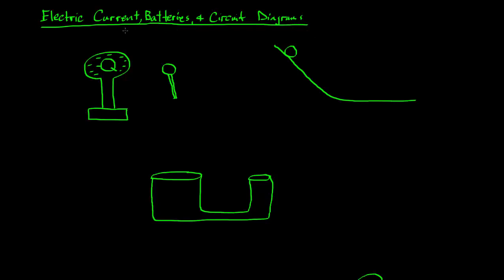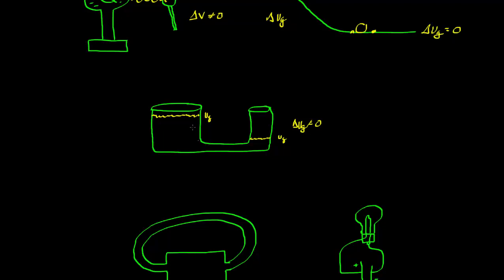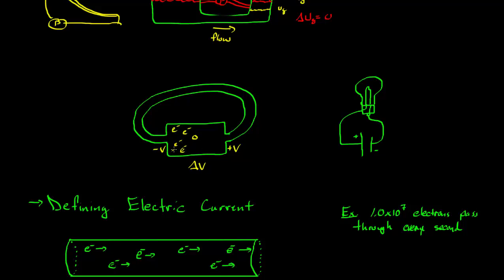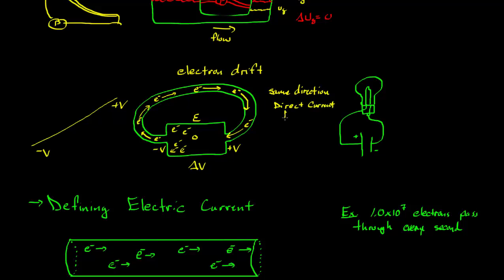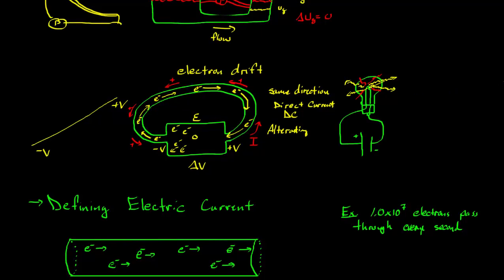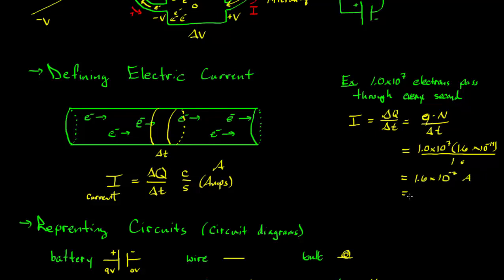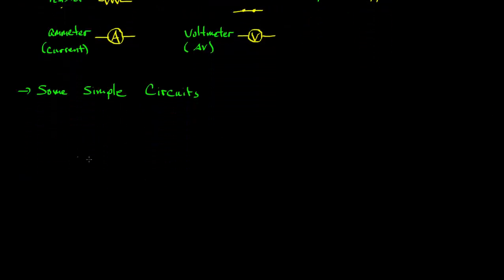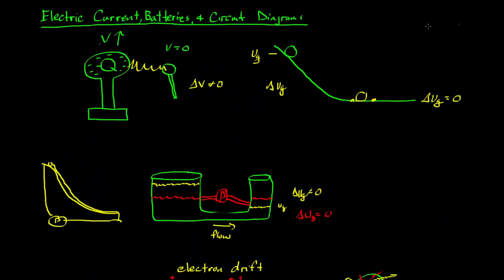8 1 Electric Current, Batteries, and Circuit Diagrams